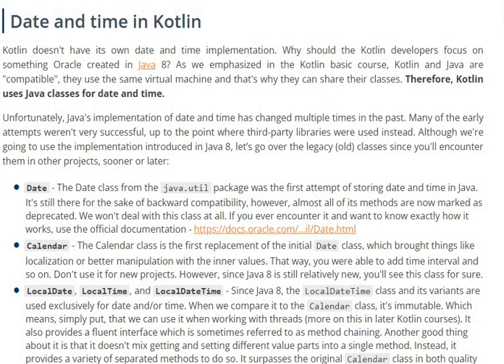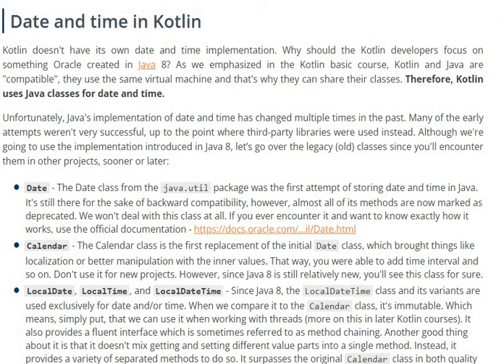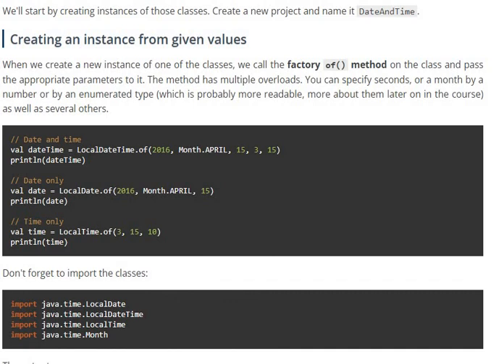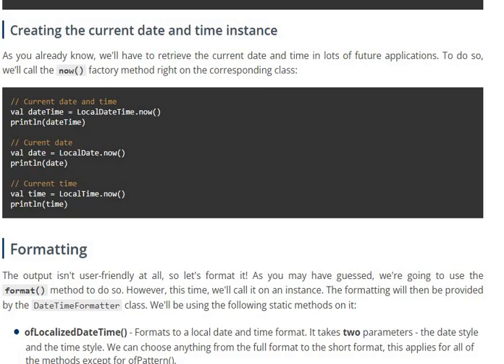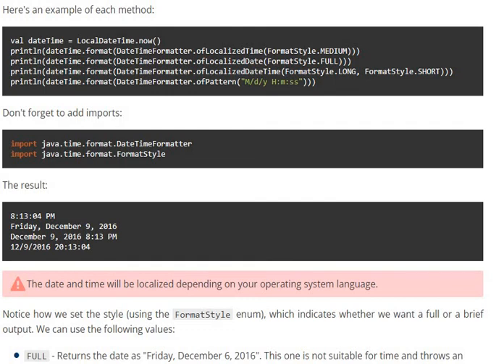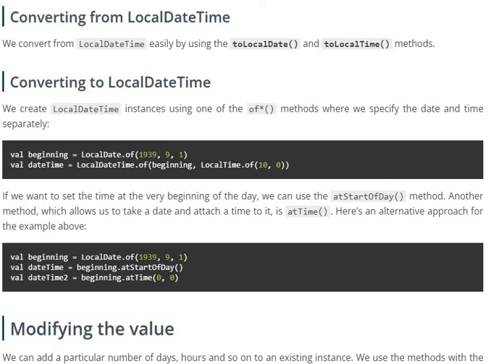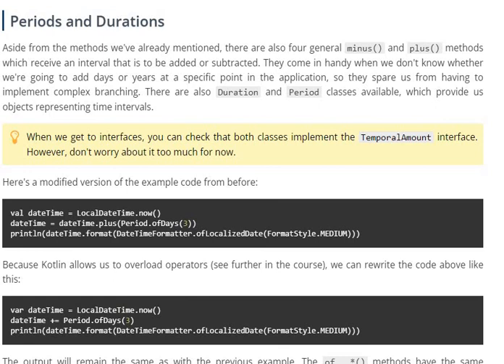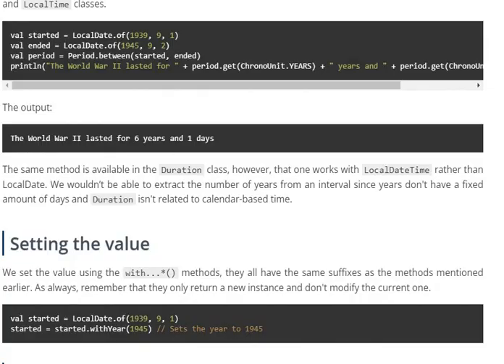Date and Time in Kotlin Creating and formatting